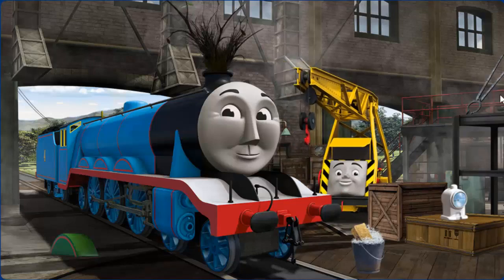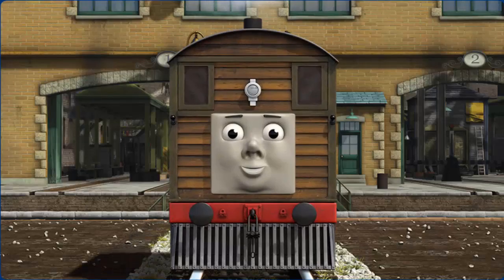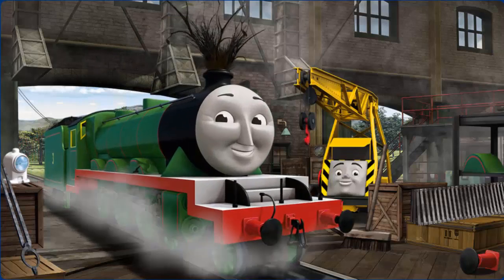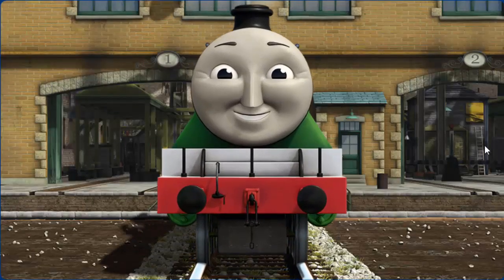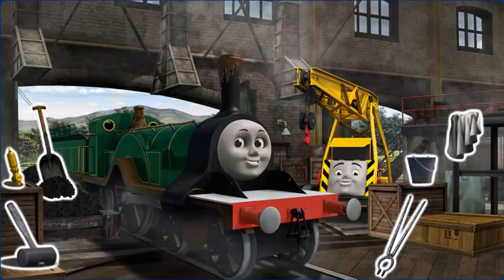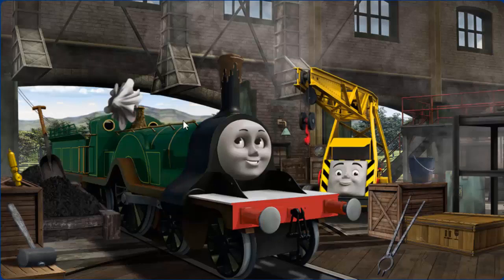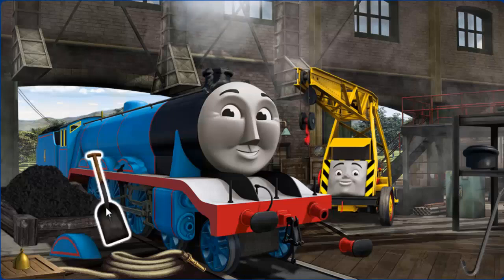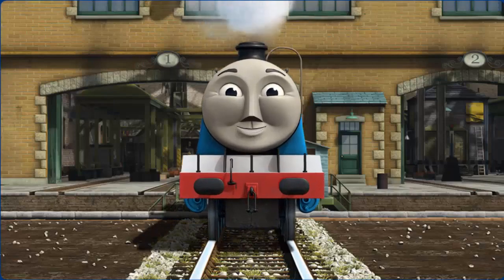Despicable Me Minions GIANT Full Episodes Funny - Thomas the Tank Engine 2017